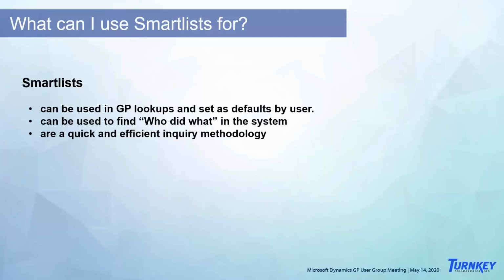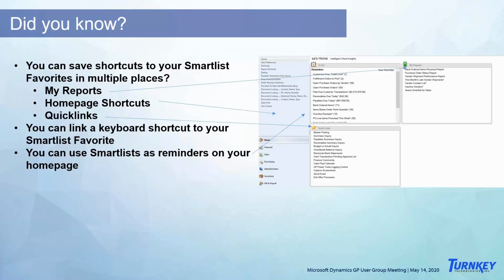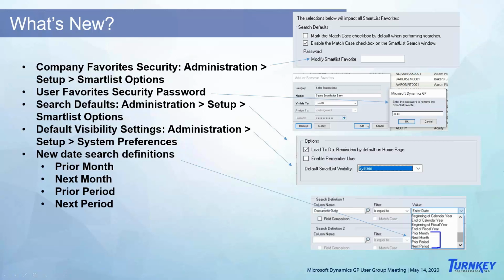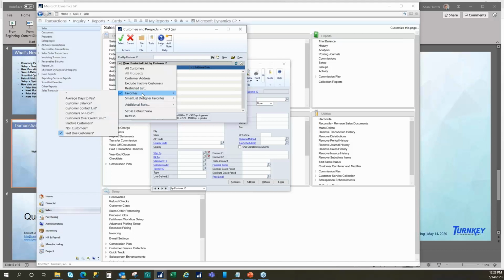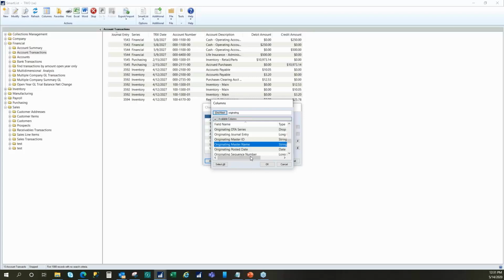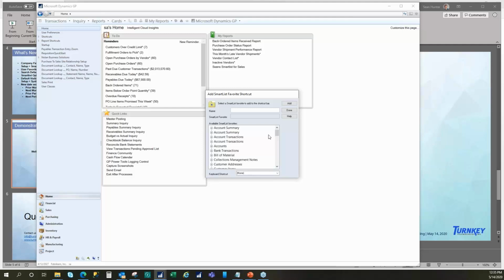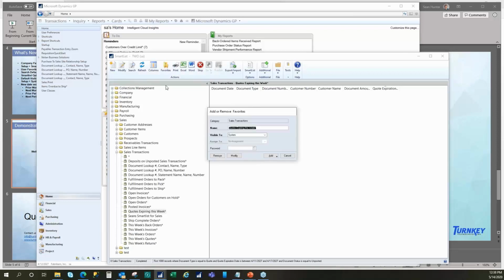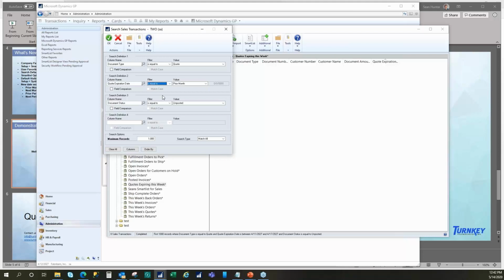Using SmartLists in Microsoft Dynamics GP (GP User Group Meeting, May 14, 2020)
Learn how to use SmartLists in Microsoft Dynamics GP in this recorded GP User Group Meeting session hosted by Turnkey Technologies. Presented by Sean Hunter, Senior Dynamics Consultant.